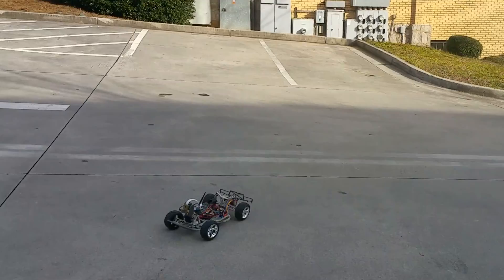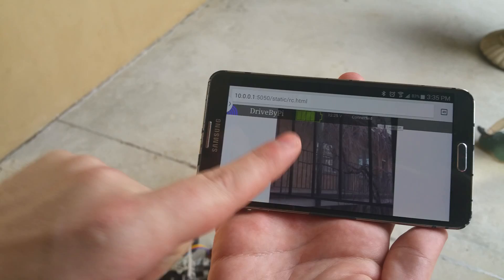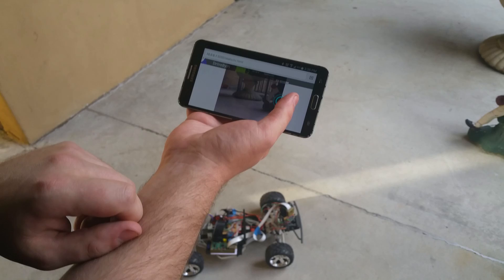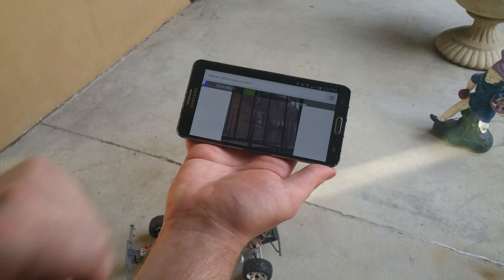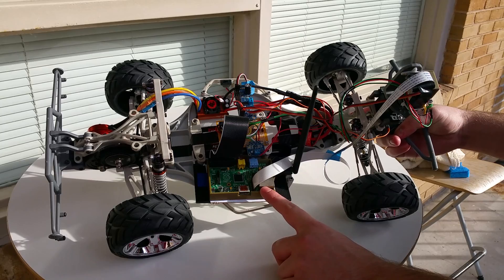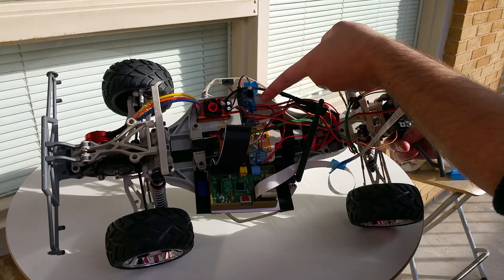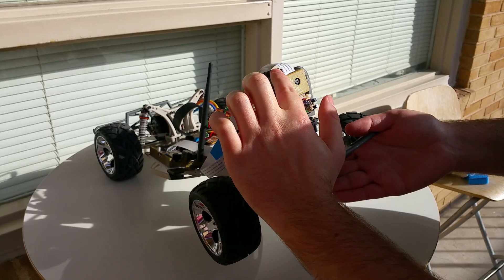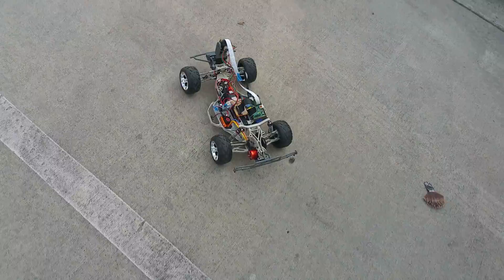Drive By Pi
Here's a video of my Drive By Pi project.

It's a remote controlled car you can drive with a smartphone. I've written a Java application that runs an embedded Jetty server and serves an HTML5 page that you use to drive the car. It uses WiFi and connects to an existing network. I used AndyPi's great instructions to create a WiFi hotspot from the Raspberry Pi. This way, it works without a router. I used a program called Motion to live-stream video to the web page. The web page uses Websockets via CometD to relay driving commands to the car. It features a laser pointer and infrared LEDs for night-vision.

I am currently developing a 3D printed Nerf Dart launcher for the rear of the car.

I used I2C to communicate with various breakout boards.
The Adafruit 12-channel PWM breakout board sends PWM signals to the servos and the speed controller.
The Adafruit High-Side DC current sensor breakout board monitors the voltage on the battery and the current.
I used the ESC and Brushless DC Motor combo for forward/backward movement.
The ESC also acts as a Universal Battery Eliminator Circuit and provides a regulated 5 volts to the Raspberry Pi.
I used a PI-Noir camera which is sensitive to infrared light.
Various wires connectors and ribbon cables are also required. Discrete transistors are used to control the laser and IR LEDs

The Pan-tilt mechanism is 3D printed, and the OpenSCAD designs are check into Github.

Special Thanks:
To Chad for integrating Joysticks and helping with the UI
To Melanie for helping with OpenSCAD, filming and editing the video
To Sung, for helping put the chassis together